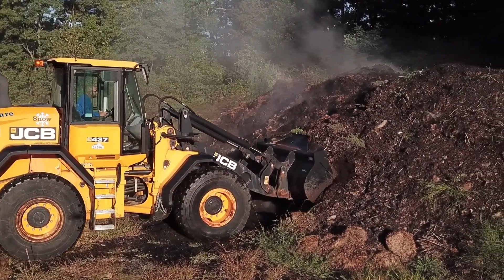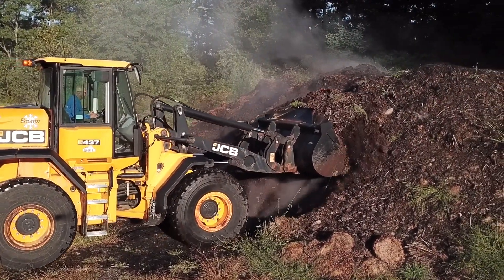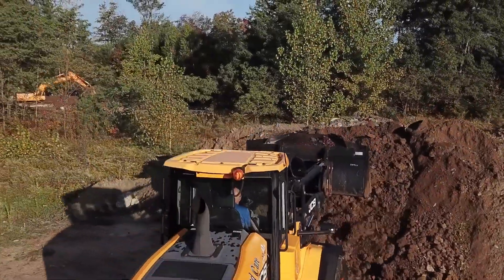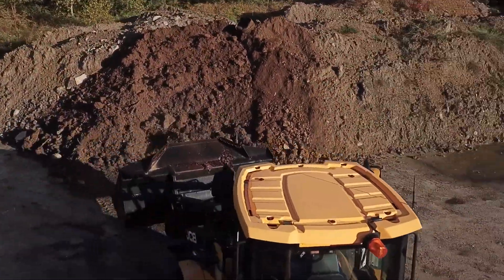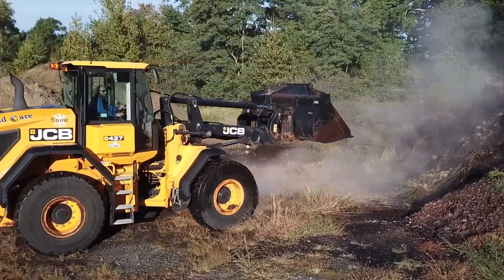JCB Wheel Loaders testimonial with Ground Care Landscaping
Alta Equipment Company would like to thank Greg Cunningham--owner at Ground Care Landscaping LLC--for his testimonial on the JCB wheel loaders they've purchased.

JCB 409
Operating Weight: 13,296 lb
Max Engine Power: 74 hp
Shovel Capacity: 1.3 yd³
Full Turn Tipping Load: 8,042 lb
Max Torque: 221 lbf-ft
Payload: 4,021 lb

JCB 437
Operating Weight: 35,274 lb
Max Engine Power: 183 hp
Bucket Capacity: 3.5 yd³
Full Turn Tipping Load: 21,175 lb
Max Torque: 620 lbf-ft
Payload: 10,862 lb

Ground Care Landscaping
44 Beechwood Dr
North Andover, MA 01845